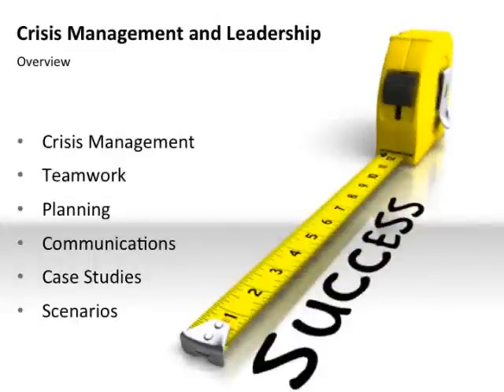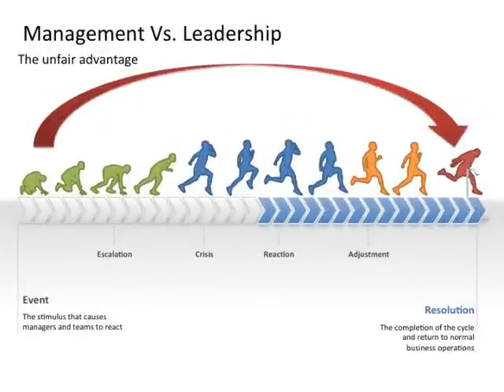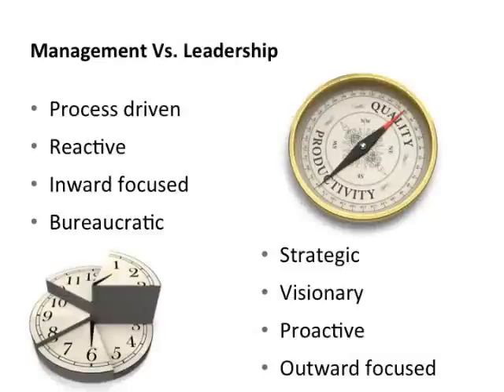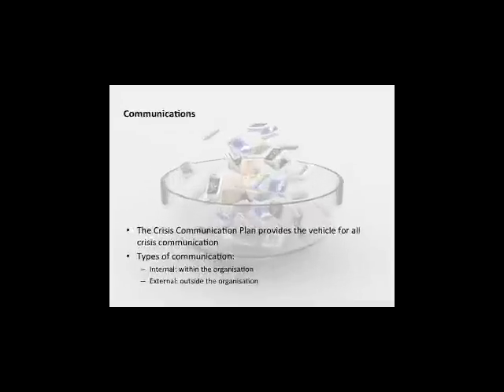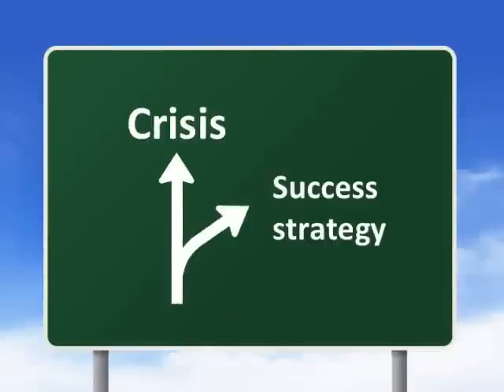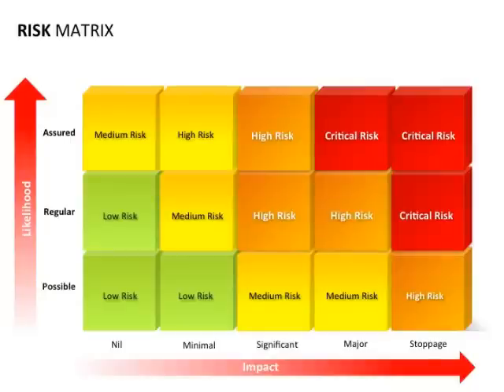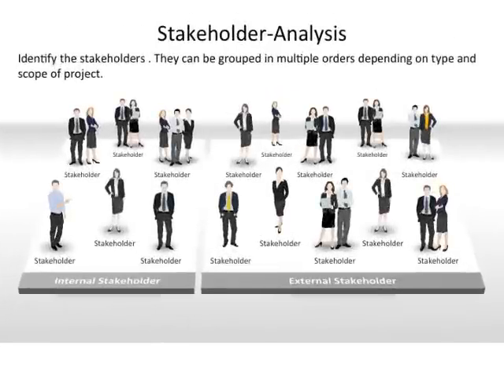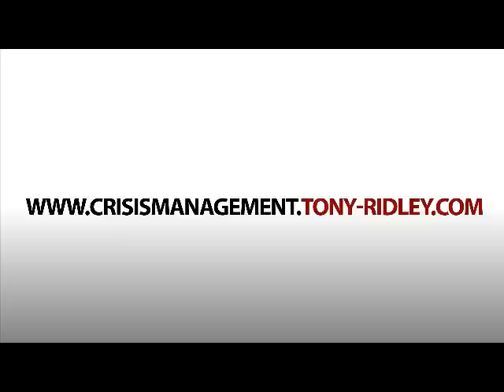Crisis Management: Crisis Management Plans by Tony Ridley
In this video we cover Crisis Management Plans

All good crisis management and preparedness systems should have pre-prepared plans.

The problem is that many don't use the plans during time of crisis.

This is because the plans are outdated, ineffective, difficult to use, lack variation or just plain cumbersome.

Effective crisis management plans are a series of manuals and how to guides that can be used in part or whole.

There are specific and non-specific elements to cater for the fact that you can never know all the factors in advance, therefore need to make some decisions and assessments on the run.

All crisis management plans however should form part of a businesses overall plans, not a standalone unique system.

Business continuity and resilience are the umbrella processes that are supported by crisis management plans but you must have a functioning and clear business plan first.

For more information on modern, dynamic crisis management plans and how to create them, contact Tony directly